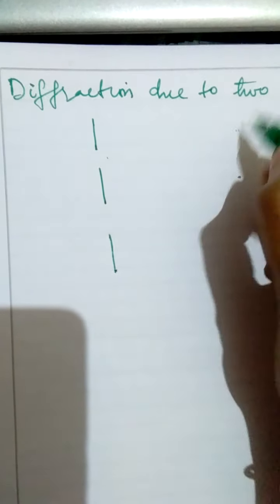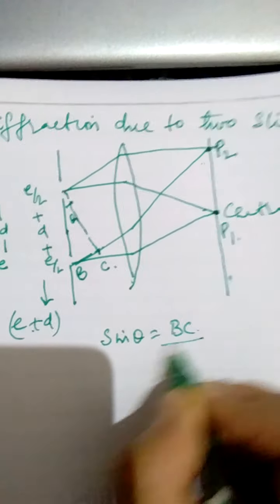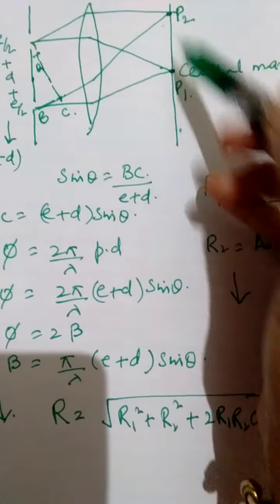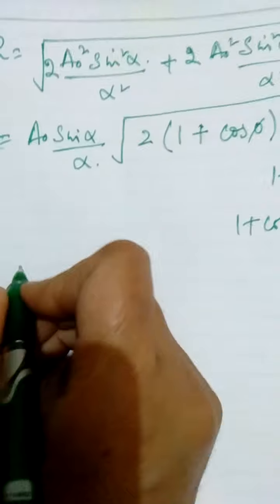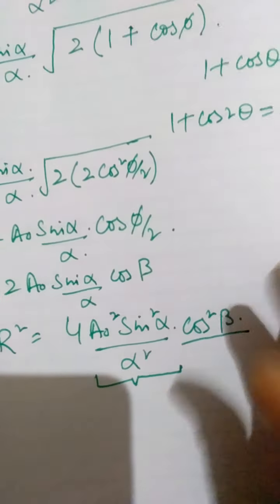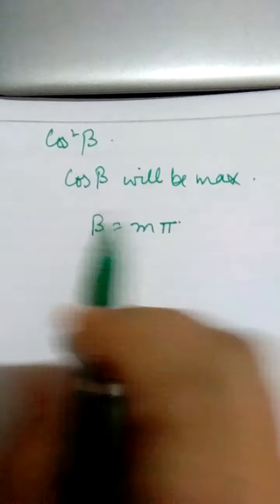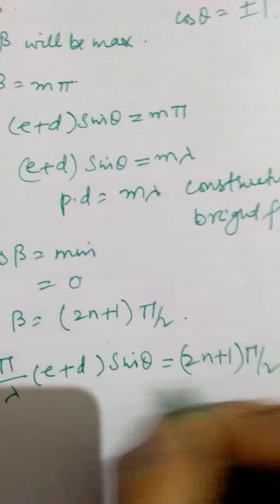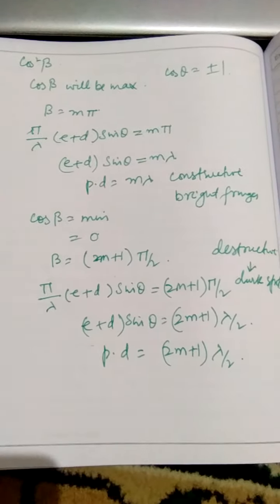Diffraction due to two slits